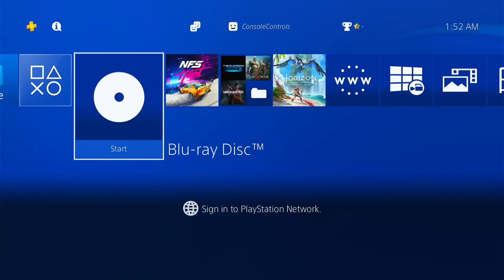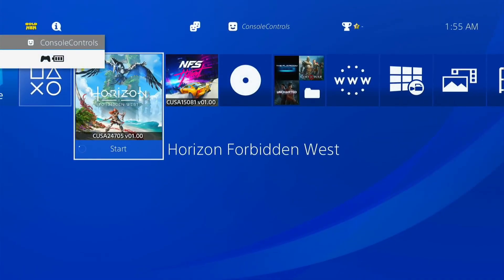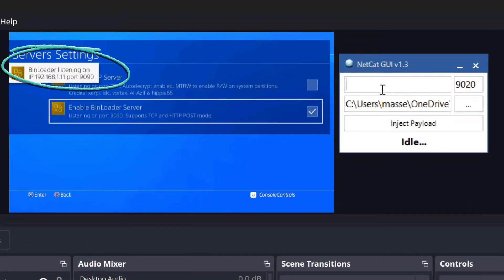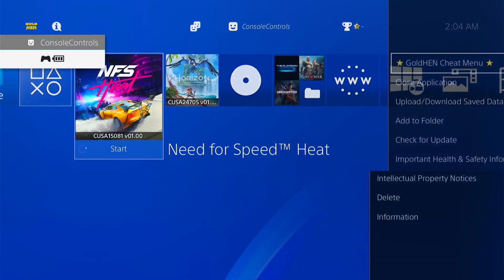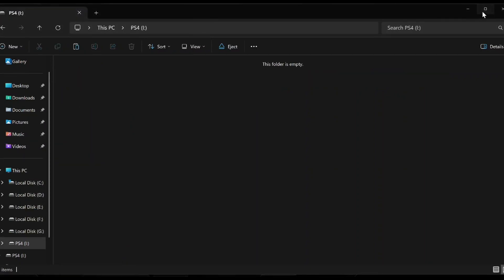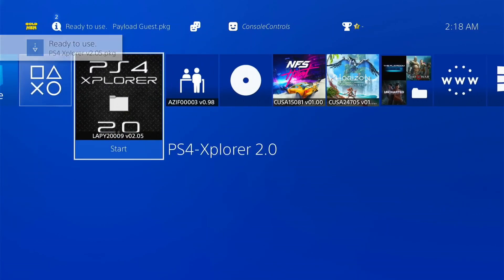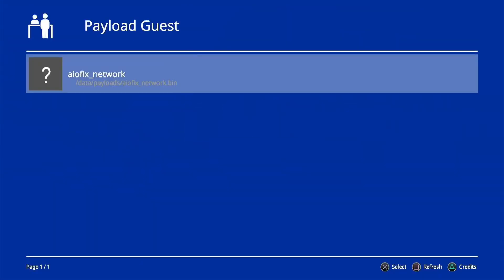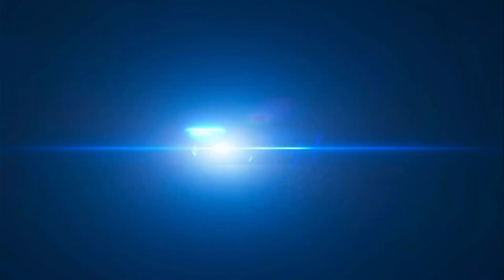Bluray Exploit 9.00 To 12.02 BD-JB v1.2 AIO Black Screen Issues Fixed✅